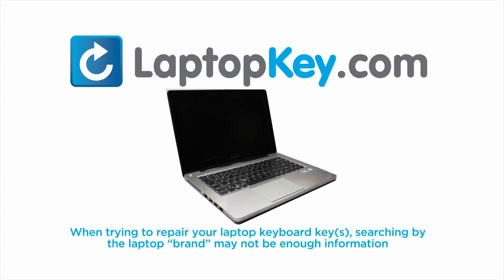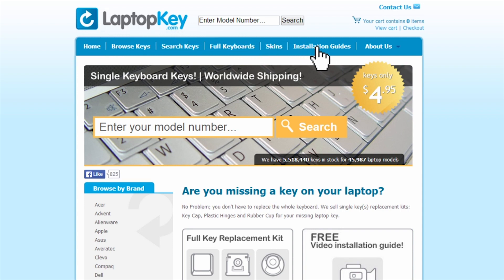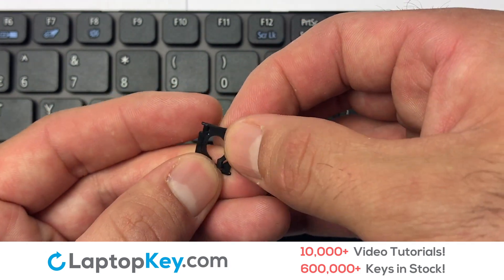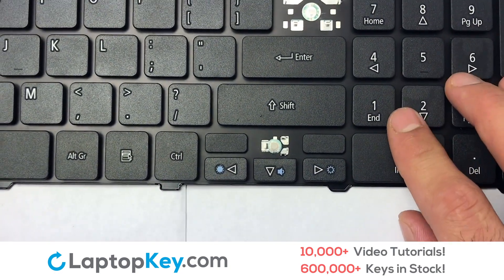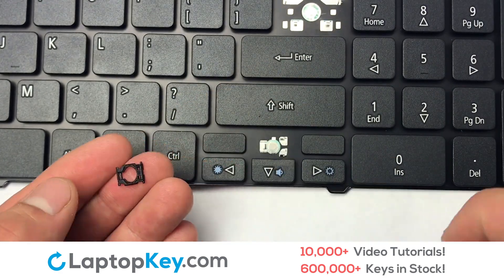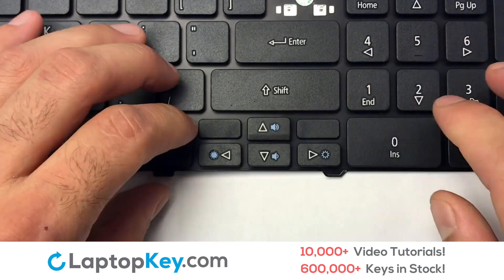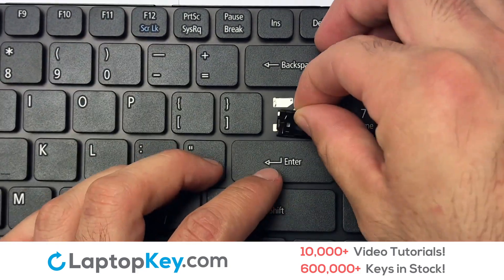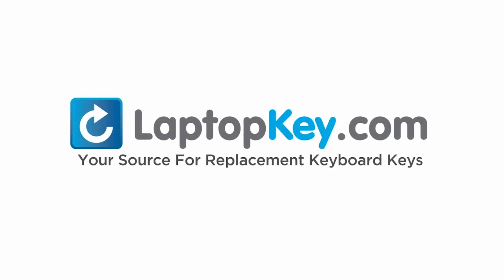Single Laptop Keyboard Keys Repair Guide | Acer Aspire 5810 7736 5542 5253 5736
Acer Aspire 5810T
Acer Aspire AS5536
Acer Aspire 7535
Acer Aspire AS8730
Acer Aspire ms2306
Acer Aspire MS2279